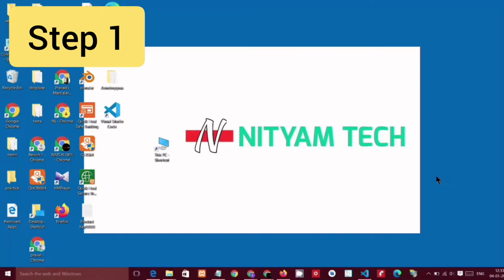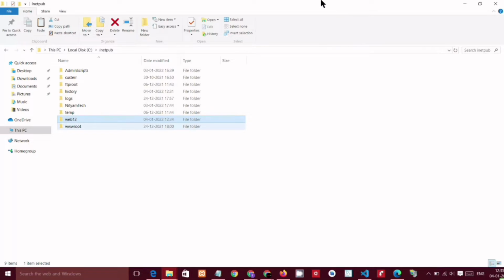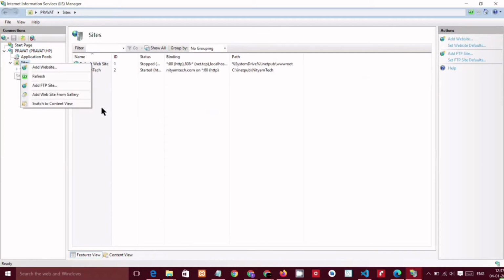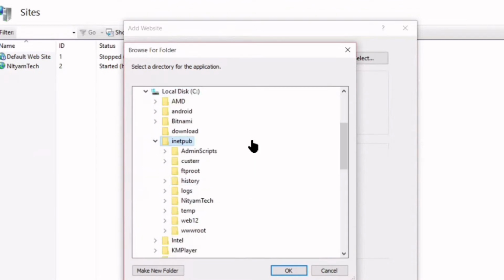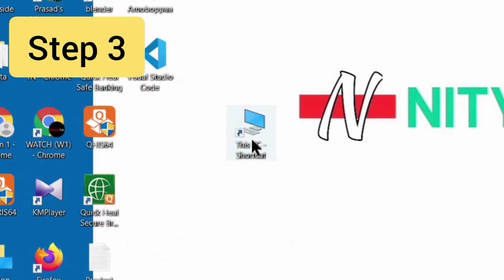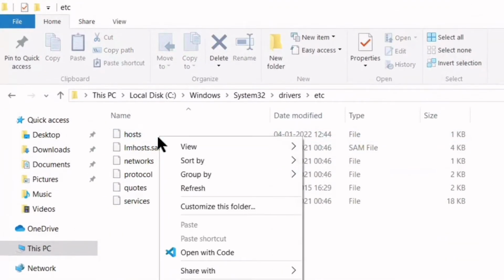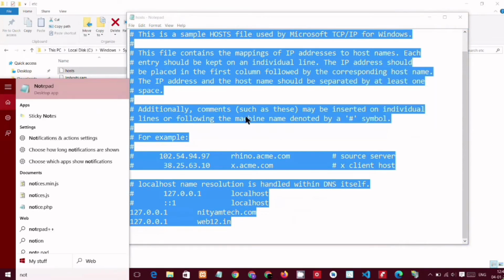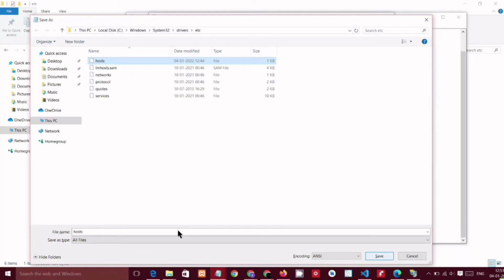How to add Website || IIS Web Server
step by step learn how to add website in iis manager

run your iOS website on localhost
Men's High Ankle Boot-Olive Color

IIS web server,
Website setup,
Website configuration,
Website binding,
Host name,
IP address,
Port number,
Web application,
Directory structure,
SSL certificate.